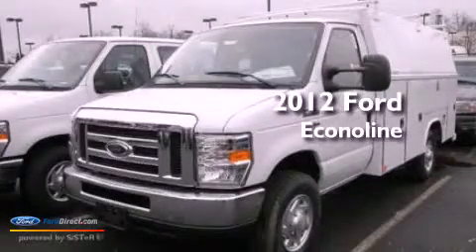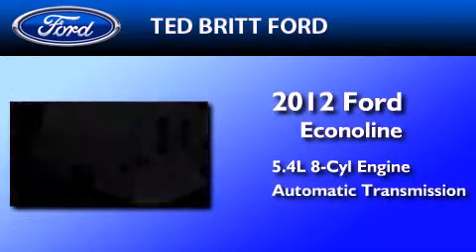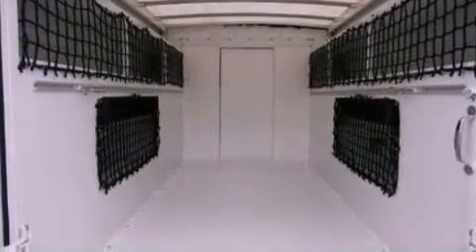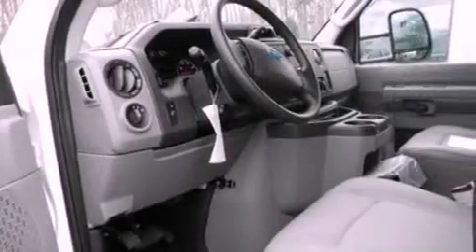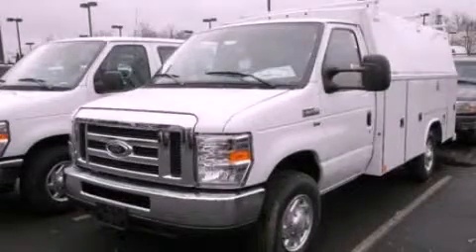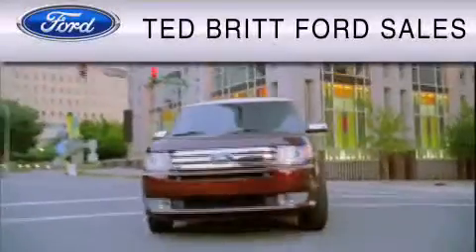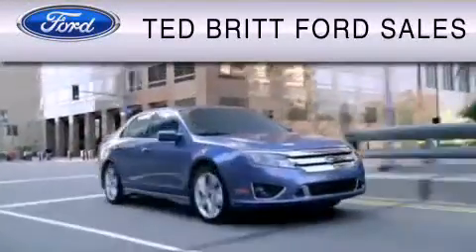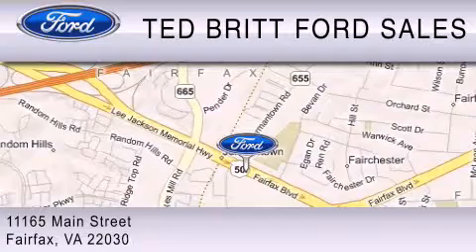2012 Ford Econoline Fairfax VA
Year : 2012
 Make : Ford
 Model : Econoline
 Engine : 5.4L V8 16V MPFI SOHC FLEXIBLE FUEL
 Trans . : AUTOMATIC
 Exterior : OXFORD WHITE

 2012 Ford Econoline Fairfax  VA